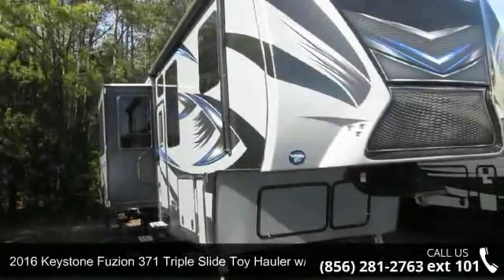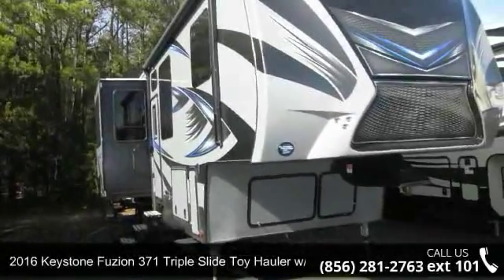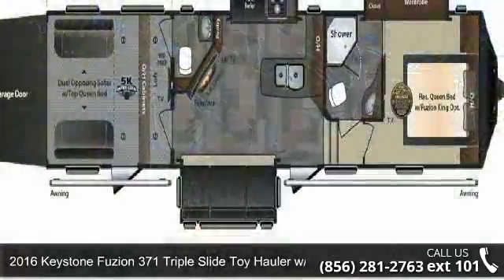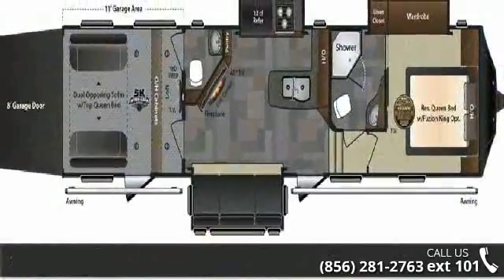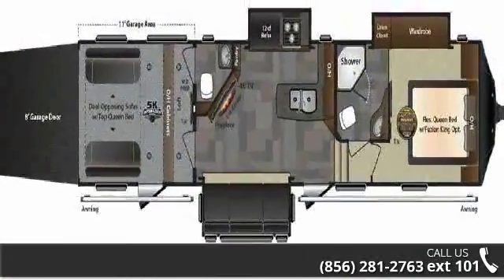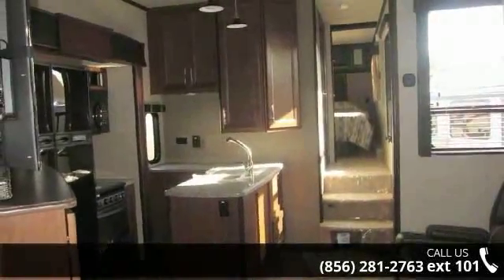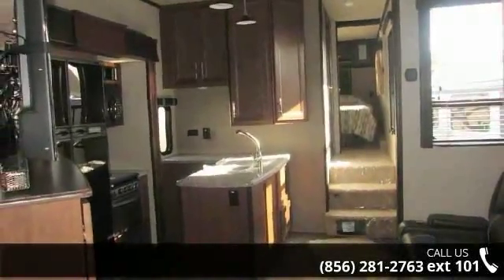2016 Keystone Fuzion 371 Triple Slide Toy Hauler w/11' Ga...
The ultimate crossover combining rugged adventure and luxury living, Keystone Fuzion toy haulers are way more than &quot;just a garage! Each Fuzion fifth wheel boasts a stylish modern interior with custom furniture and residential cherry cabinets, and includes the industry-exclusive &quot;Fuzion 5 with its welded-into-the-frame 5K Inter-Lock tie-down system, Fuzion Wide Glide Roll-Over Sofas in Garage, Fast Track Patio System for super easy patio set-up in minutes, King Bed Glide-a-Bed system, and super load carrying G-rated tires. Youll love Fuzions Collapsible Exterior Mounted Rear Ladder, Dual LED Lighted Awnings, Dual Ducted 15.0 BTU Air Conditioners with Cold Air Dump, Washer/Dryer Prep, 40 x 80 Residential Size Loft Mattress, 5,500 watt Generator, 8 Rear Gate 3,000 lb. capacity Spring Assist Ramp Door with Dove Tail Storage Bin, huge 112 gallon fresh water tank, and other upgraded featu... read more